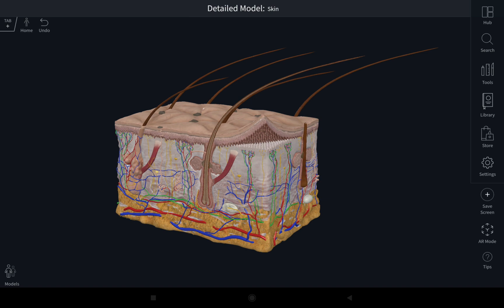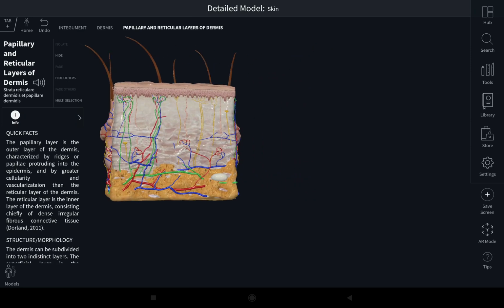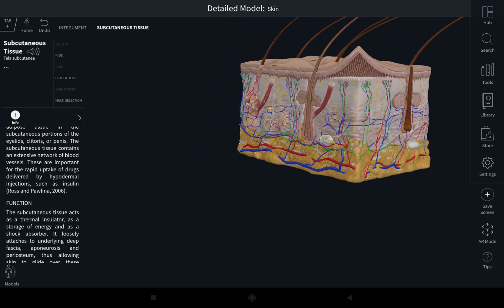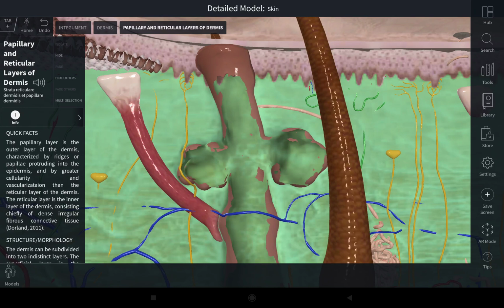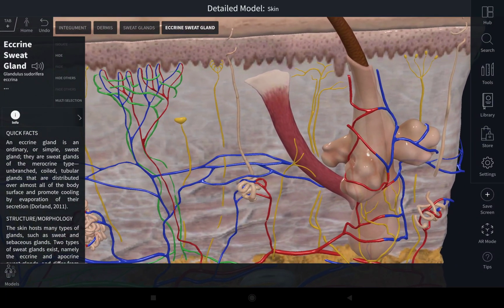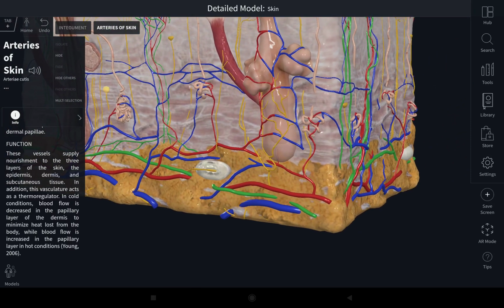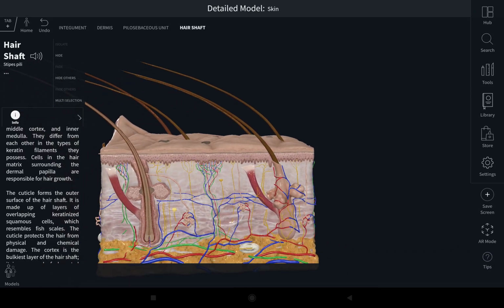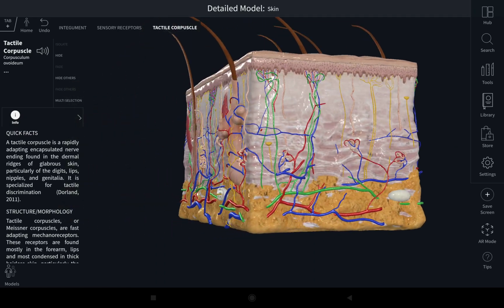The structure of skin. Detailed description with 3d demonstration